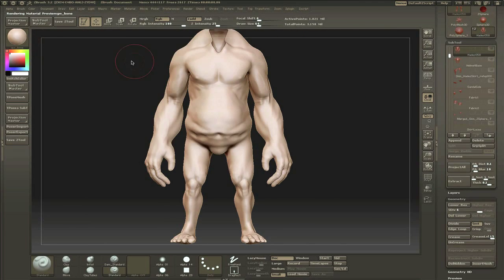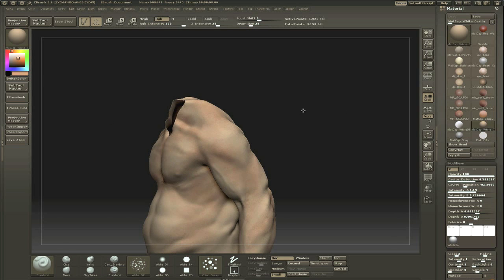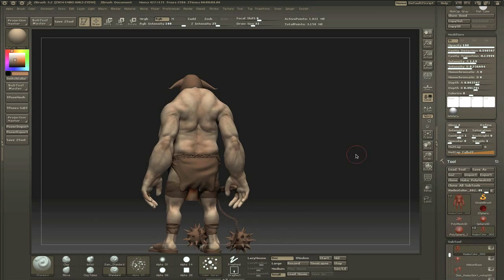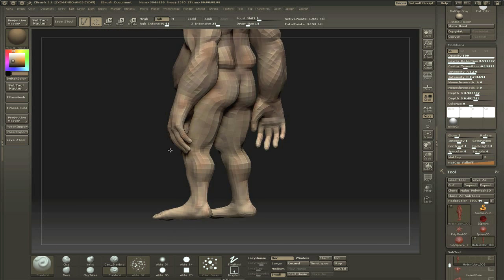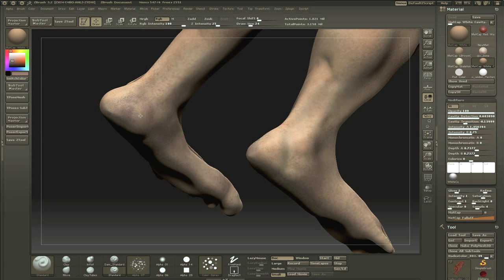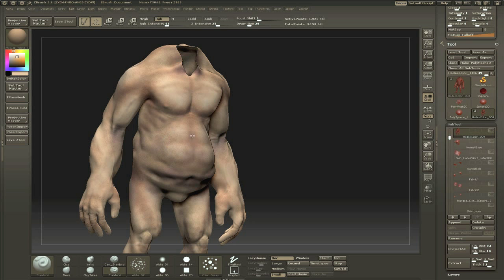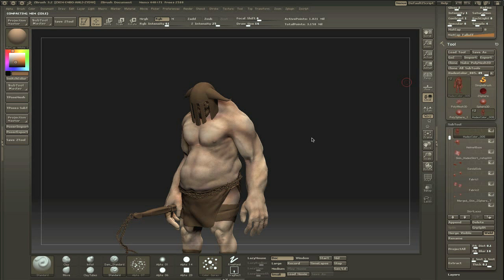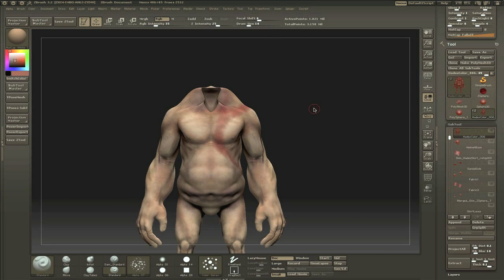Polypainting a model in Zbrush series: Part 1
Here we go guys. In this tutorial I'll show my way of texturing a character and (mostly) skin, it'll be in 6 parts, which might be a bit extreme, but I want it to be quick whilst not being sickeningly so.